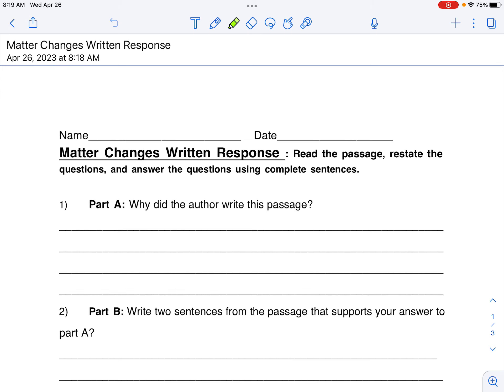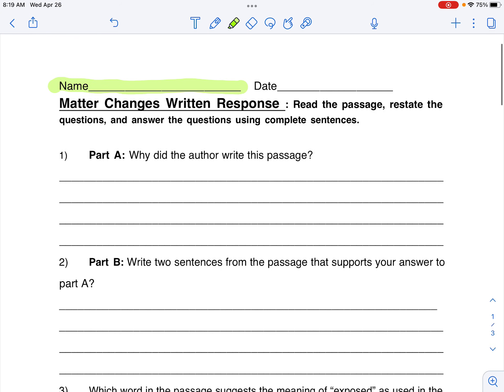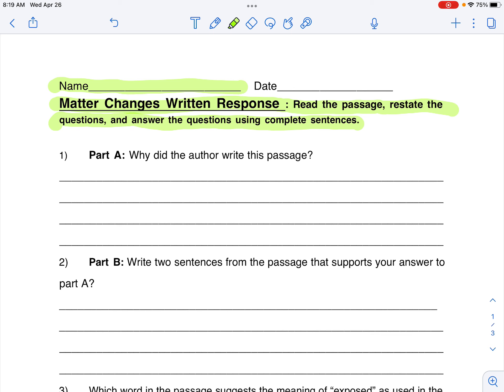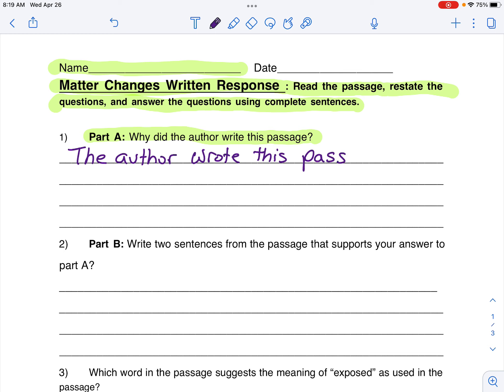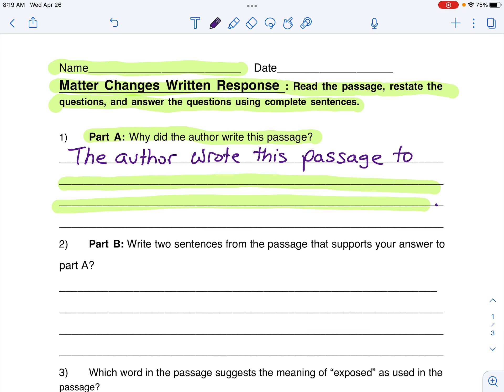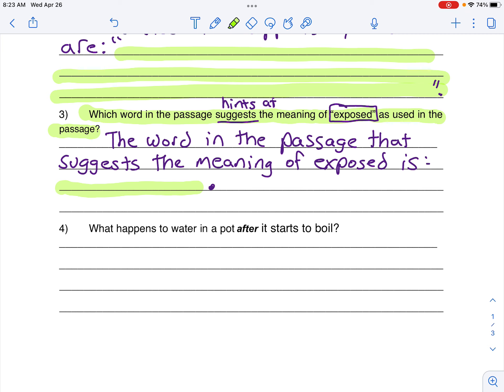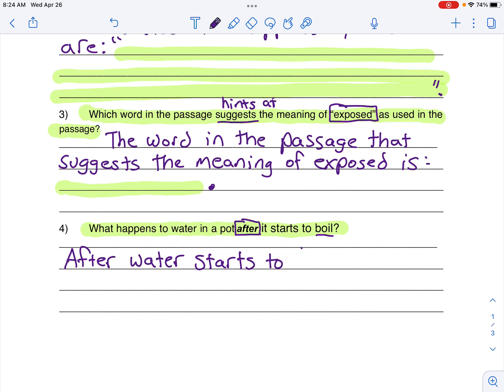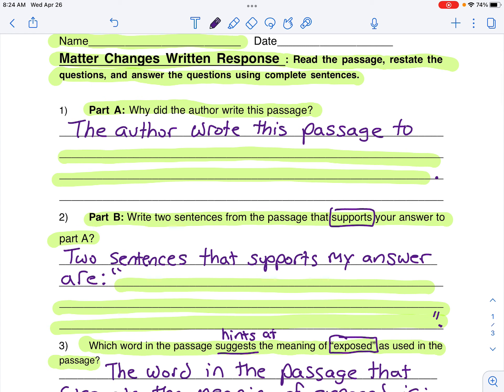Matter Changes is written response￼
Questions read aloud to students.￼